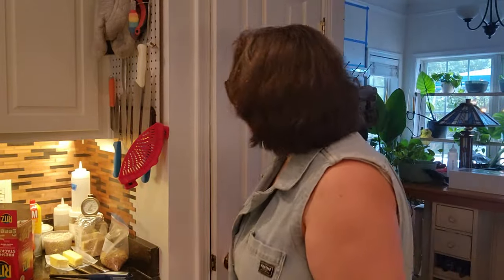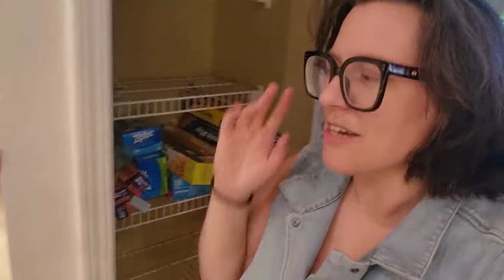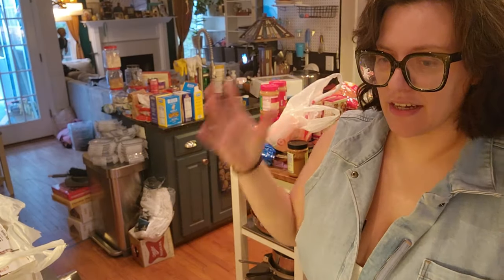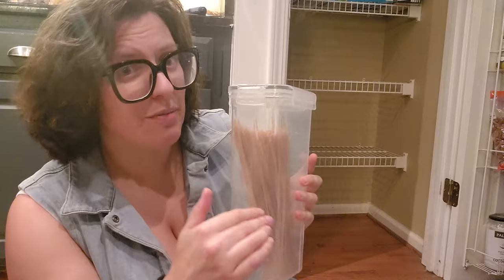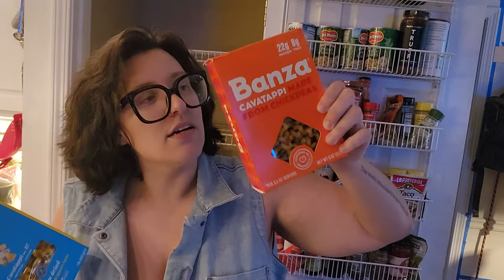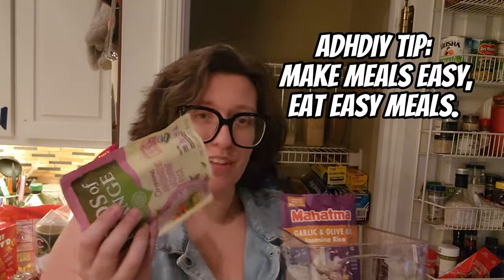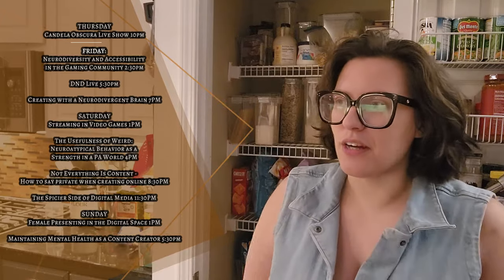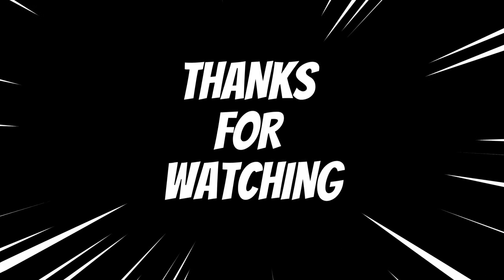ADHD/DIY: How Do I Organize My Pantry with AuDHD and Aphantasia?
🔵 ADHD/DIY Pantry Organization Guide: Tips for People with ADHD and Aphantasia 🔵

In this video, we're diving into a unique perspective on pantry organization – tailored specifically for those dealing with ADHD and aphantasia. If you've ever struggled with staying organized or visualizing spaces due to ADHD or aphantasia, you're in the right place.

🎯 Key Topics Covered:
✅ Understanding the ADHD and aphantasia connection
✅ Practical tips for decluttering and categorizing pantry items
✅ Non-visual organization strategies to enhance accessibility
✅ DIY storage solutions that cater to your specific needs
✅ Maintaining a functional and sustainable pantry system

💡 Whether you're dealing with ADHD, aphantasia, or simply seeking innovative DIY pantry organization techniques, this video has something valuable for everyone. Join me on this journey to create a pantry that complements my cognitive style and definitely doesn't make me cry twice.

*Now a top-50 Mental Health podcast in the USA!*